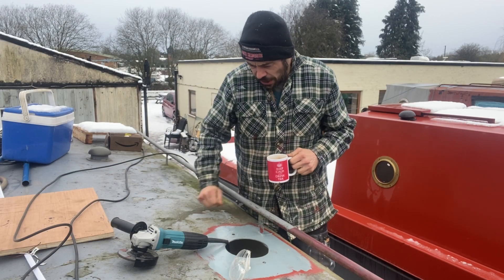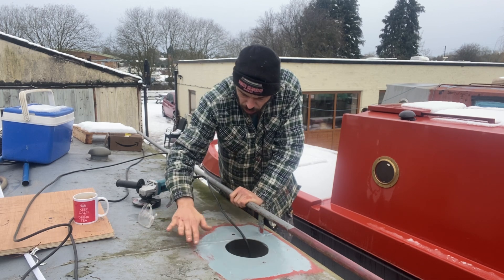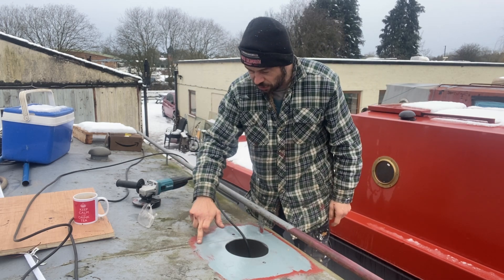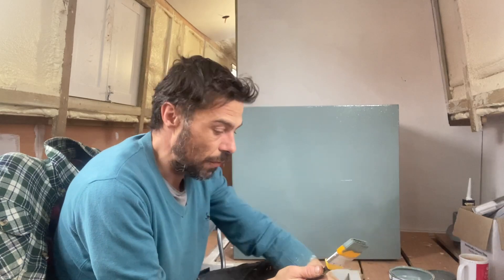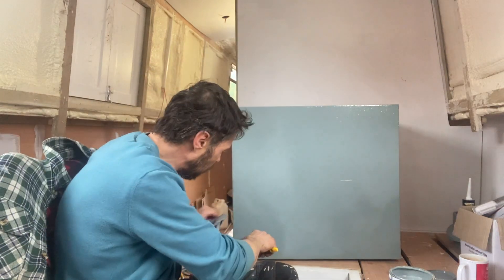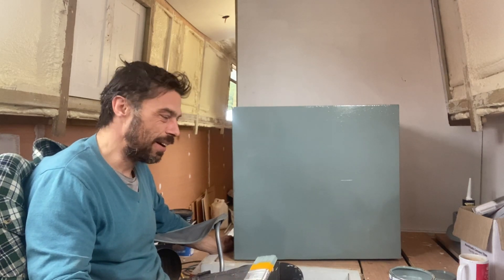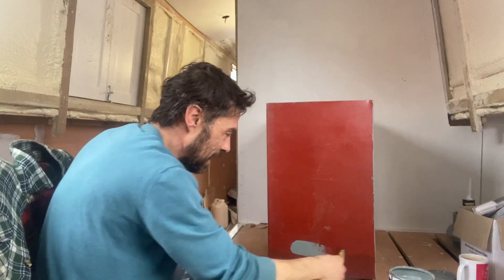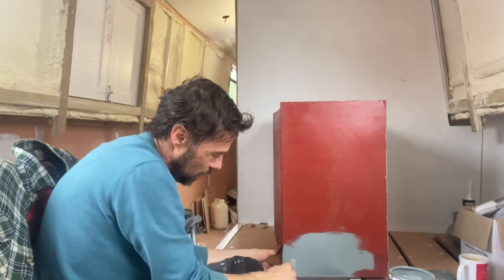103. Roof collar installed on the Narrowboat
The weather today was ok enough for me to tackle the next part of the chimney install, the collar.